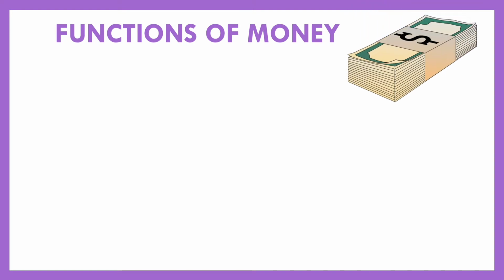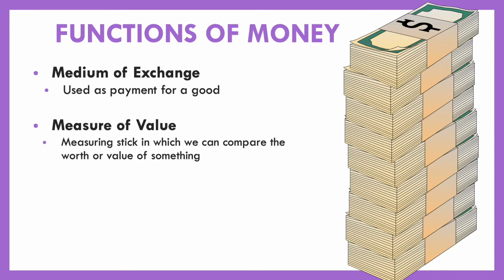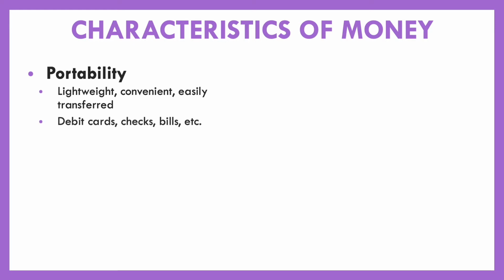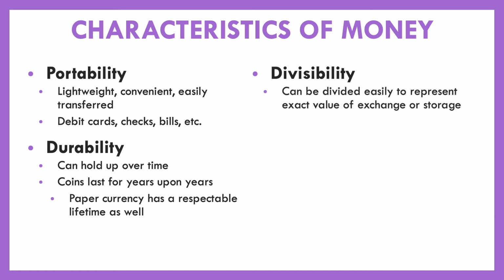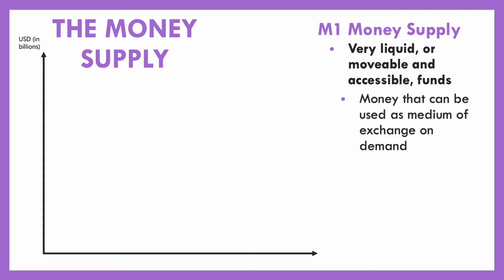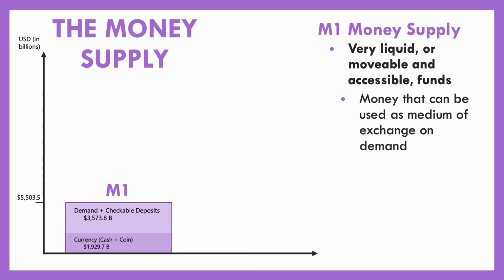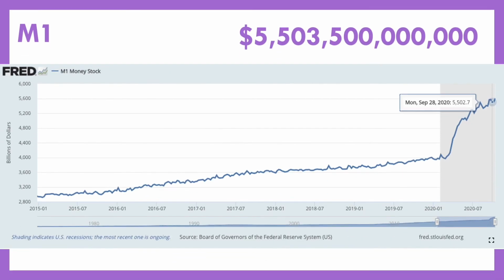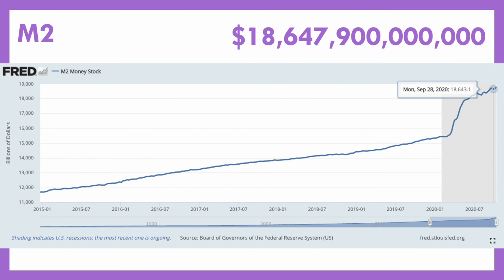5.2 - Money and the Money Supply (The Money Supply)